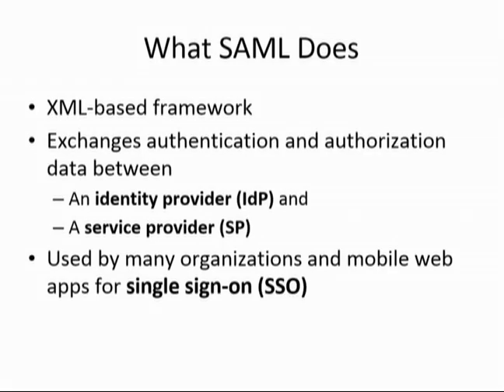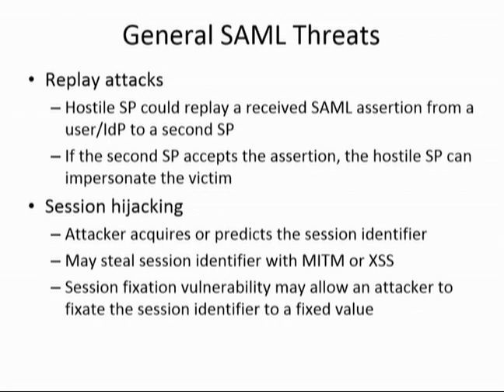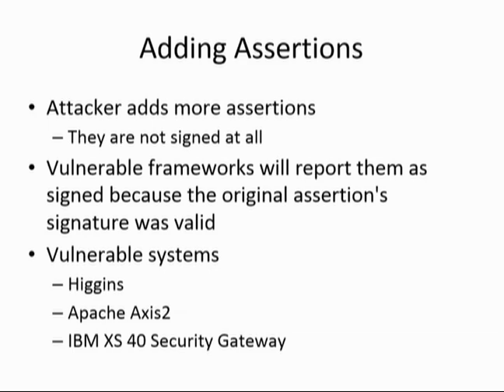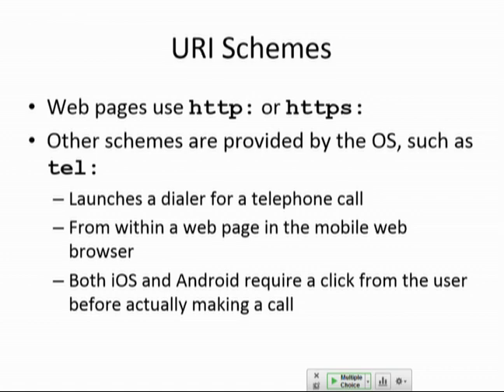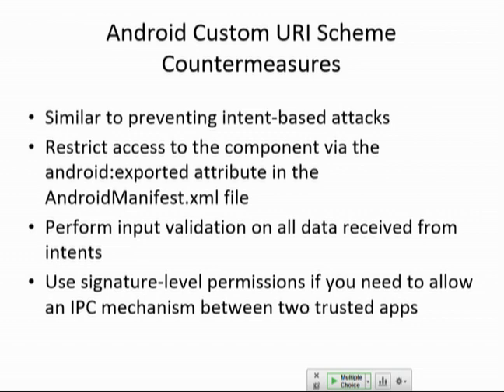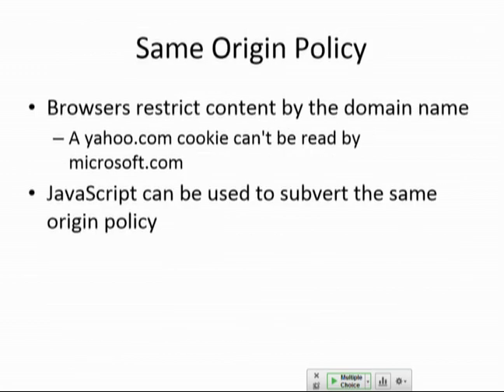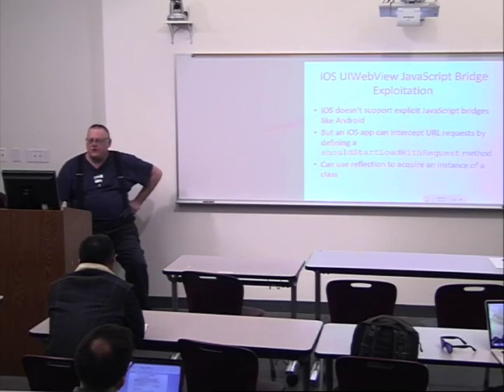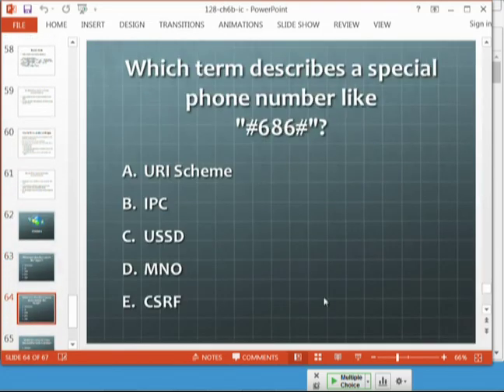CNIT128 Hacking Mobile Devices Lecture, April 5, 2017